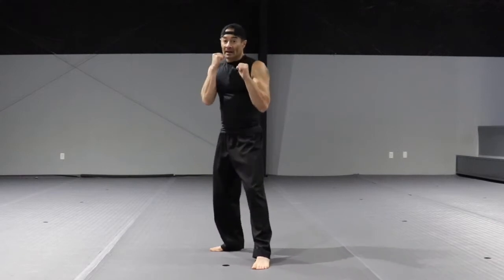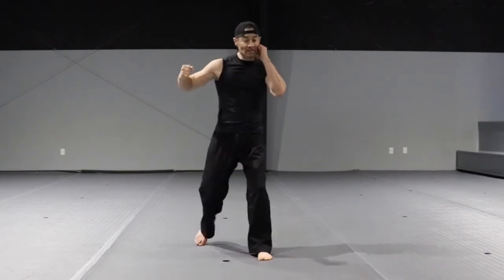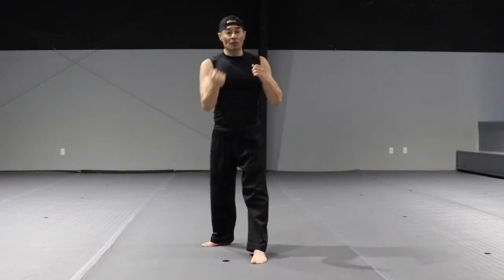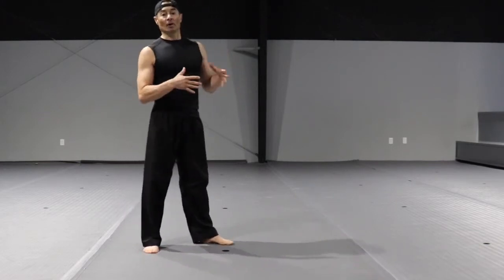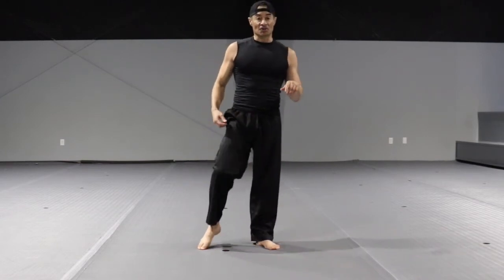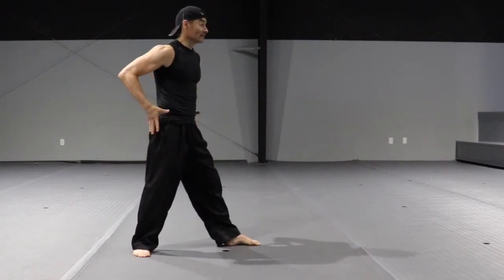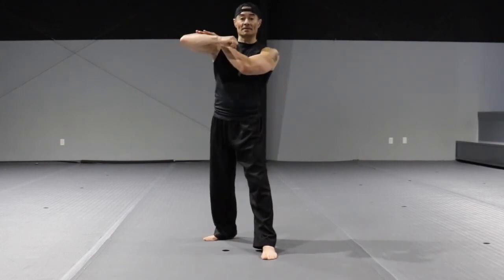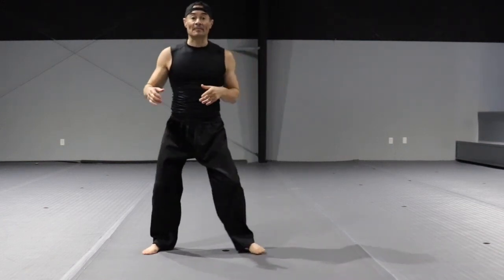Ep. 261: Kickboxing Tutorial for Beginners [Foundational Punches, Kicks, Knees & Elbows]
If this kickboxing tutorial video was helpful to you, please “like” and “share”. Thank you for your support!

*Benefits of Kickboxing*

1. Reduce Stress
You can kick and punch your way to a stress-free zone within minutes of your high-energy kickboxing routine. The movements in kickboxing challenge several core muscle groups and will give you a total body workout, fast.

2. Boost Confidence Levels
According to Dr. Rose Windale of Healthzine.org, kickboxing helps you release endorphins which will give your mood a boost and help you feel more confident. Endorphins will also make you feel happier and more positive for several hours after the workout.

3. Improved Coordination
If you’re suffering from posture problems and have poor coordination, you can strengthen your ‘core’ and improve your reflexes and coordination skills. The speedy punches and kicks in the kickboxing routine will give you a chance to focus your energy to execute each movement successfully.

4. Burn Mega Calories
Muscle and Fitness Magazine reports that fitness kickboxing can burn over 800 calories per hour, and you’ll be toning up your entire body as you rev up your metabolism. It’s a high-power cardio routine that’s great for weight loss and getting you in shape, fast. (Source: CKOKickboxing.com)

5. Ideal Cross-Training Workout
If you’ve been pounding on the treadmill for several weeks and need a break from your usual cardio routine, kickboxing is the perfect cross-training workout. You can add some weights by wearing wrist weights or ankle weights, or just putting on a pair of lightweight boxing gloves for extra resistance. Just one or two routines a week can help you break out of a fitness rut, fast.

6. Energy Boost
Kickboxing is a high-energy cardio routine that will give your body and mind a boost, and will increase your energy levels. You’ll be breathing hard and sweating out toxins; this process will give your energy levels a much-needed boost.

7. Better Posture
If you’re hunched over a computer all day, kickboxing workouts will challenge many muscle groups that don’t get enough attention throughout the day, and you’ll start to build up your core. Core muscles in around your abdominal wall are targeted with kickboxing routines because you need to use your waist and abs for balance, and to execute each carefully coordinated move.

Kickboxing workouts offer several benefits for your body and mind, and are a great choice for getting out of a fitness rut. Whether you’re a fitness fanatic or just getting started with a workout routine, kickboxing can help you reach your fitness goals.